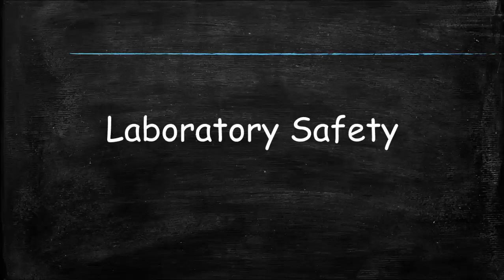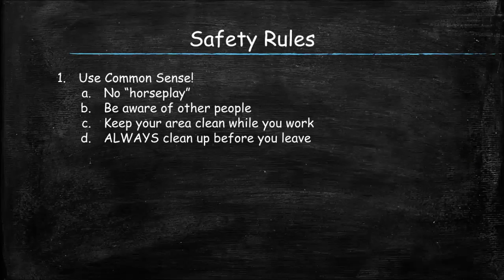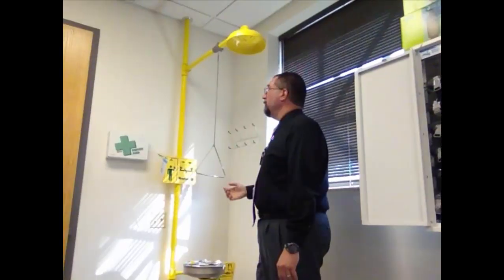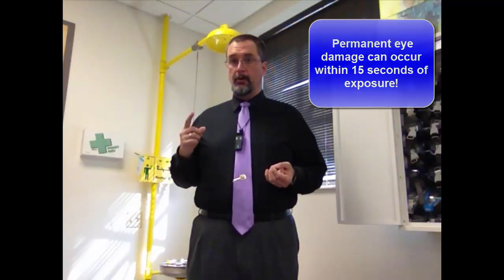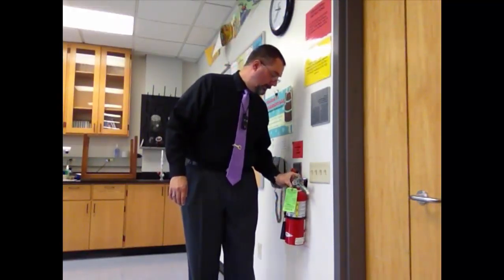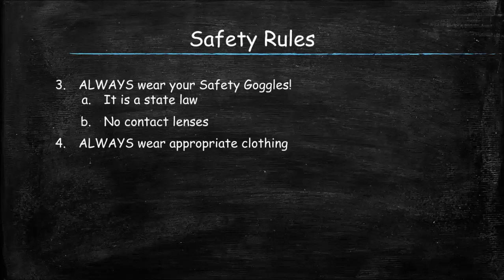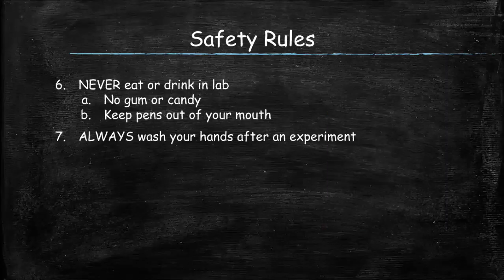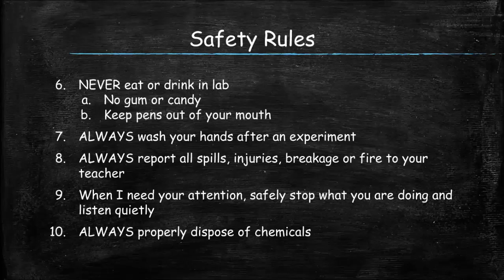Chemistry Laboratory Safety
The ten safety rules for lab